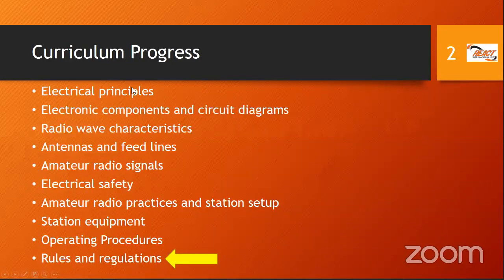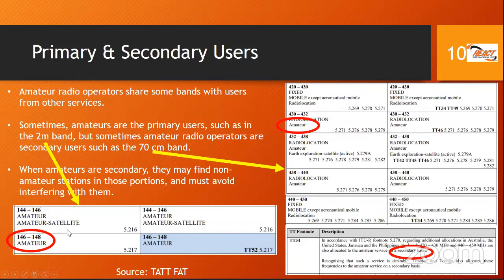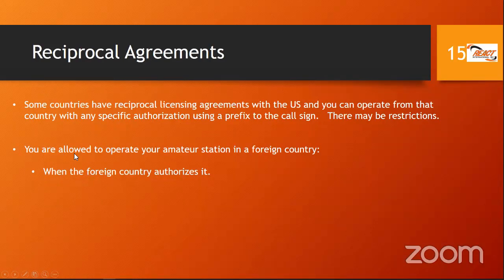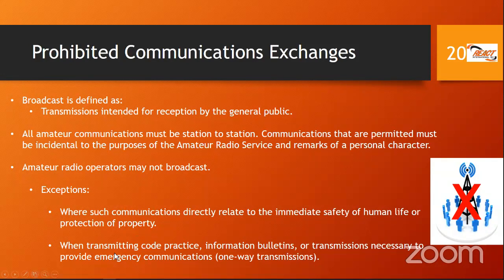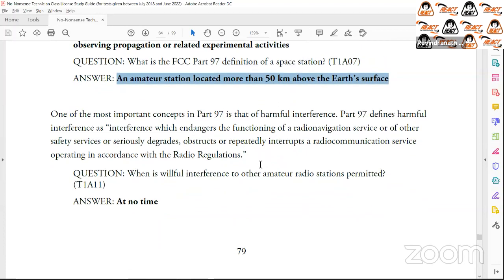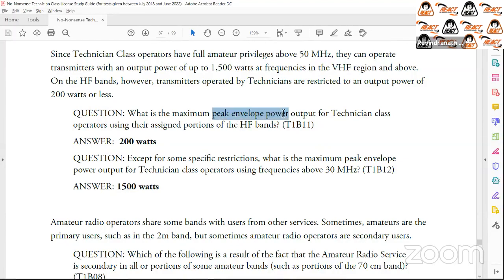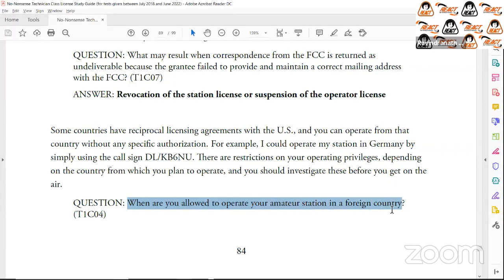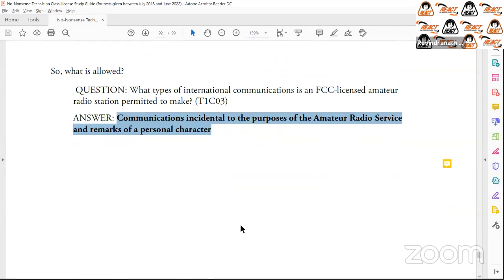Session #15 - Amateur Radio - Technician Class - Rules and Regulations - by 9Z4RG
Session #15 - Amateur Radio - Technician Class : Friday 11th September 2020 - 8:30pm